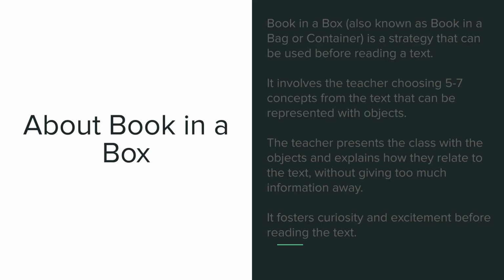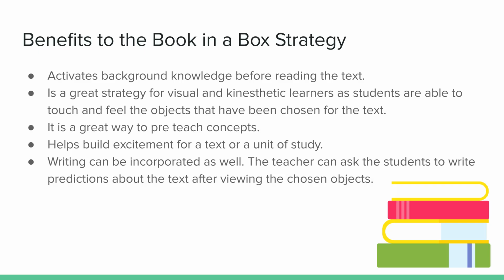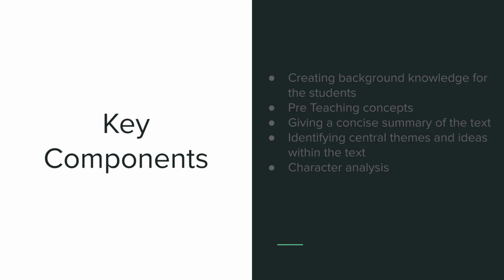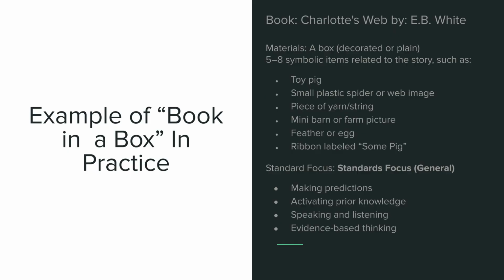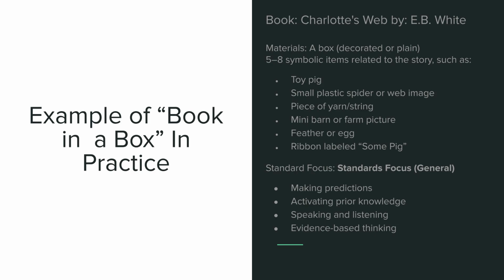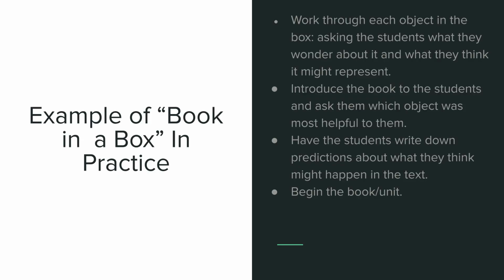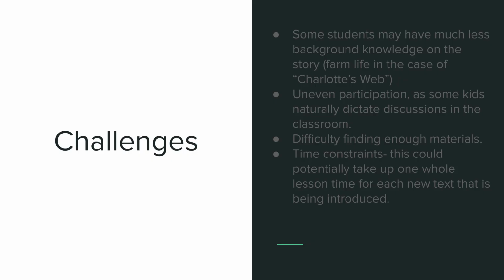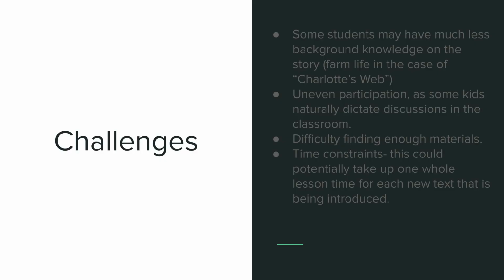Book in a Box Reading Strategy